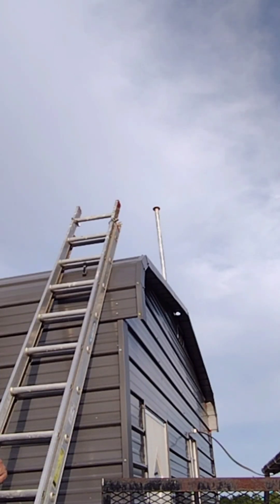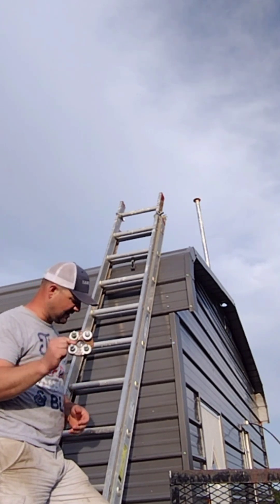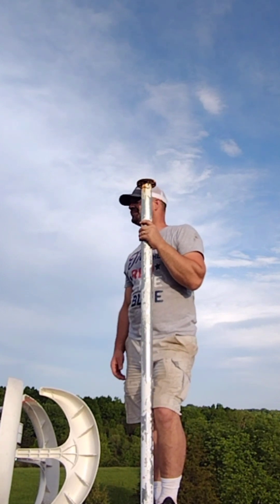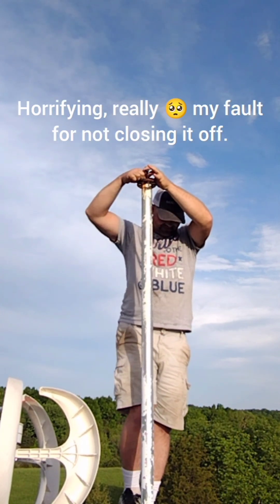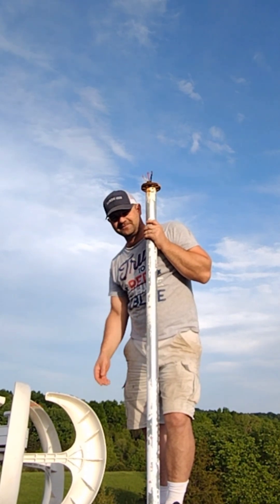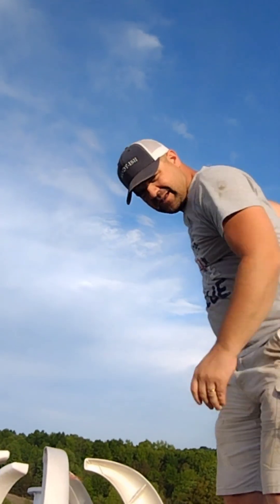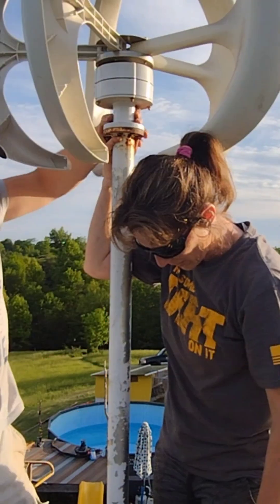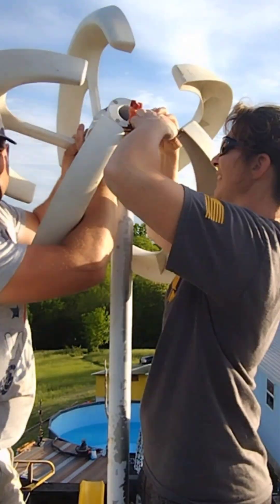It "makes power". Not exactly the advertised amount for the wind. VAWT install and test.